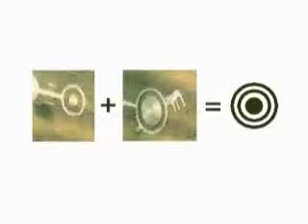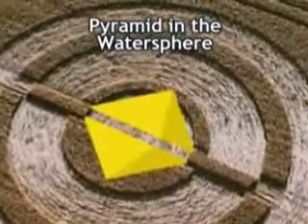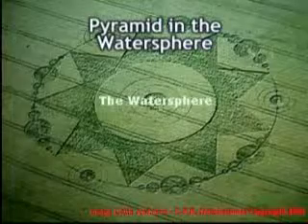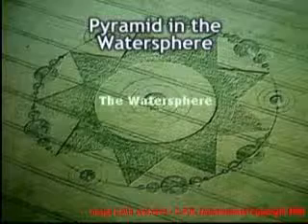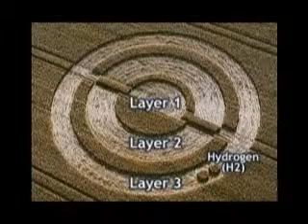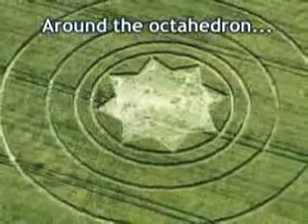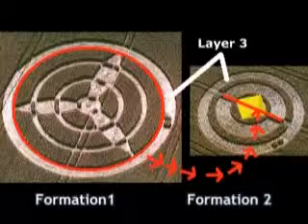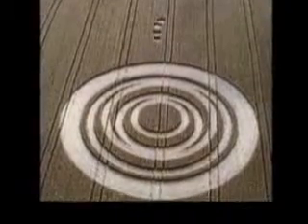The Crop Circle Ship Part 3 of 5